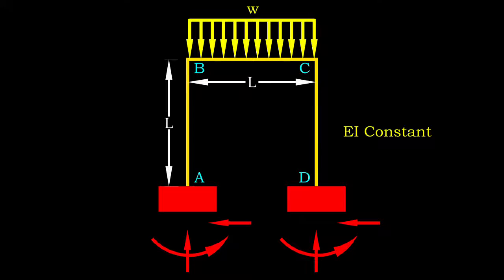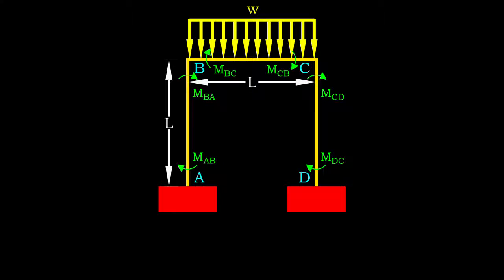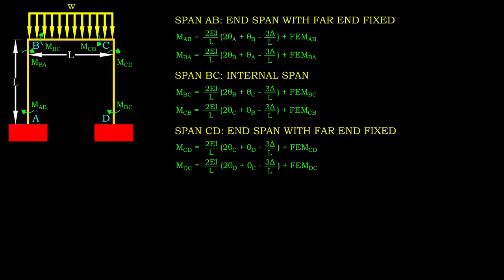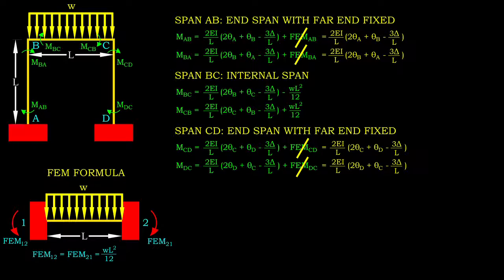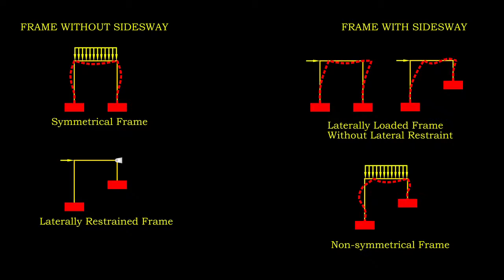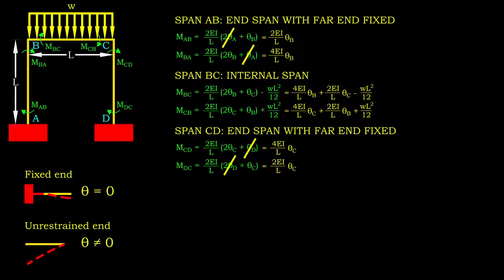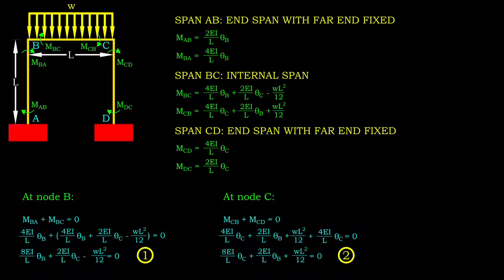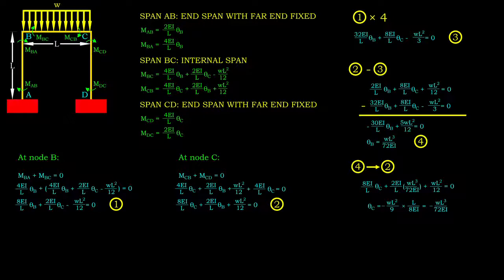Slope-Deflection Equation for Frame Without Sidesway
In this example, we are going to solve for a statically indeterminate frame using slope-deflection equation. The solution procedure is similar to that for beam, except we need to consider whether the frame will experience sidesway based on its configuration, loading, material variability ad support condition.
The frame is first segmentized span by span, and the convention of internal moment is set for both ends of each member. These individual members are classified based on the end conditions and presence of end moments. Suitable slope-deflection equation is then adopted for each of the unknown end moment.
Readily available fixed end moment (FEM) formula is used to determine the unknown FEM in the slope-deflection equation. This frame is symmetrical and thus it will not experience sidesway. Therefore, we can eliminate the unknown span end displacement. For unrestrained node i.e. B and C, the rotation unknown should be remained.
After all the parameters are determined, we construct equilibrium equations containing all unknowns. We can calculate the unknowns by solving these simultaneous equations.